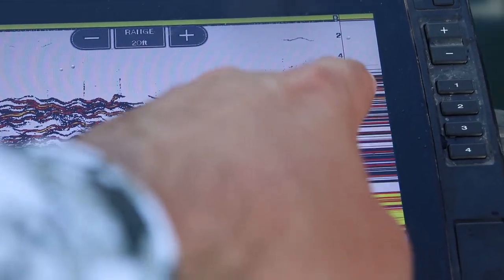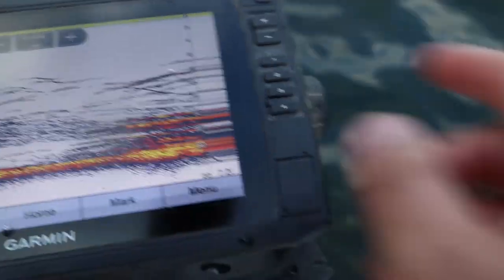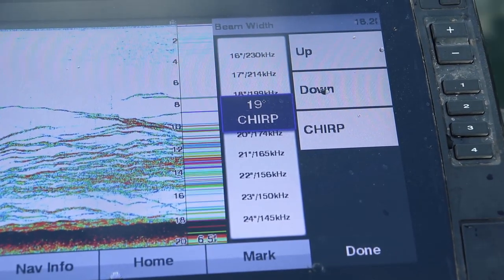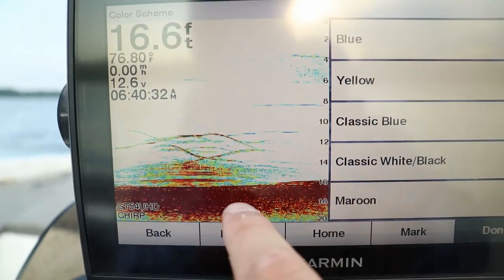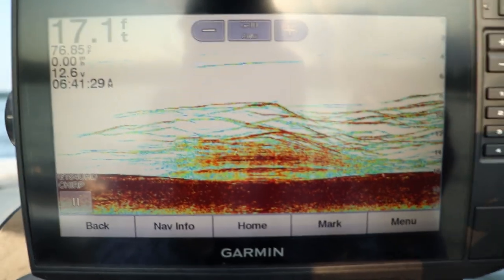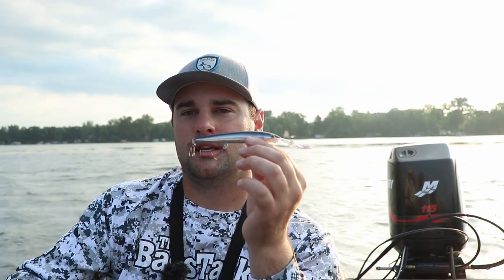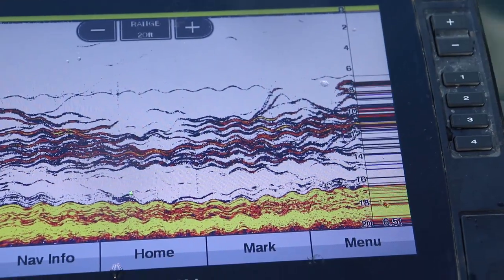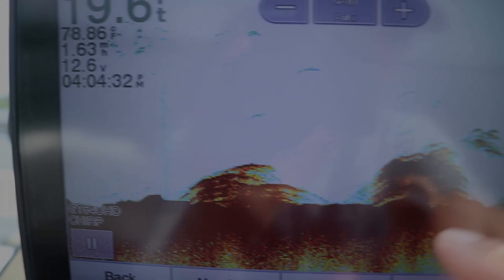How to Use 2D Sonar - Fish Finder explained for BEGINNERS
How to use 2D sonar on a fish finder. In this video I explain how to read 2d sonar in order to find crappie. I answered questions received over the past month about where is my transducer on the fish finder?, why am I seeing straight lines on my fish finder?, how arches are created when i see fish on the screen? This video is a crash course to help you understand 2D sonar and how to use your fish finder to find crappie or another species of fish.

Send Mail Here:
Davis Lenzen

Camera Gear*
Big Camera
LAV Mic
Cheap Gopro
Editing Software
Big Camera Mic
Small Tripod
Big Tripod
Wide Lens